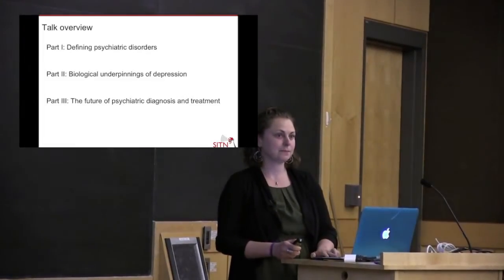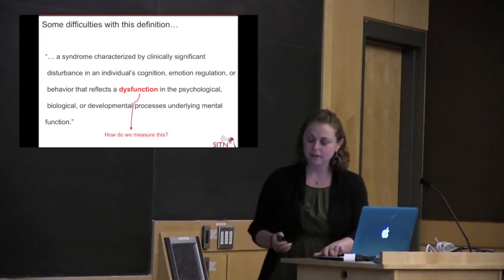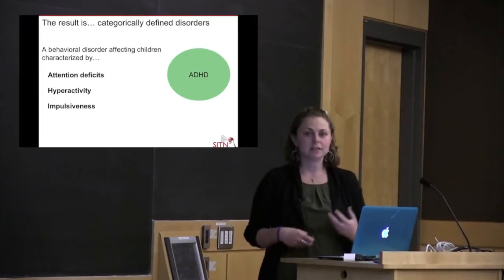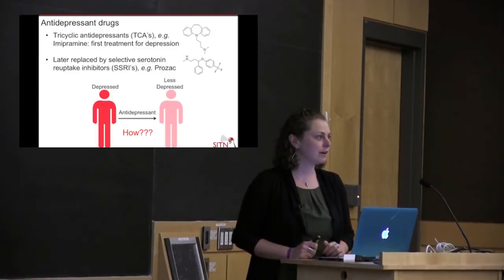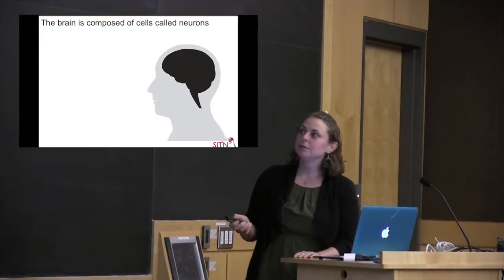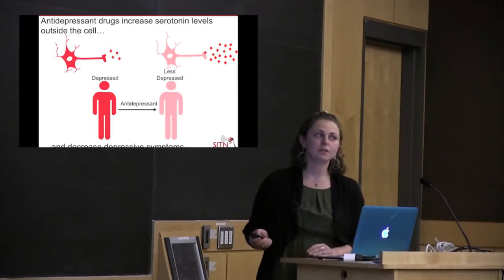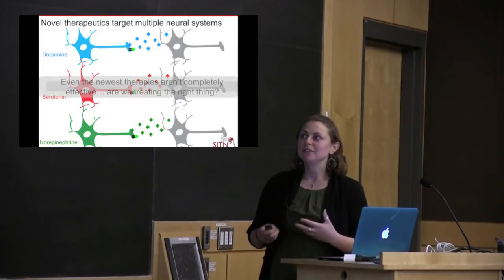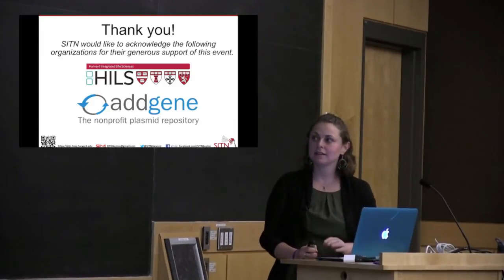Psychiatric Disorders: Learning about the brain from diagnosis to treatment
Presented by Tedi Asher
DayCON 2015: Bio-Medley

for complete Lecture Slides **